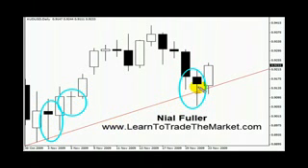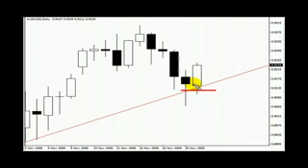Pin Bar Forex Trading Strategy with Trend.flv